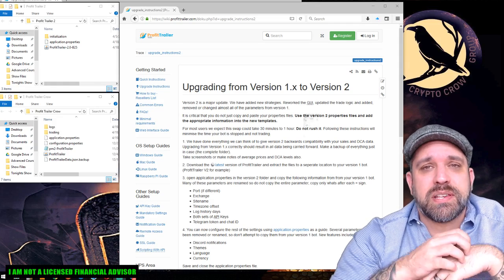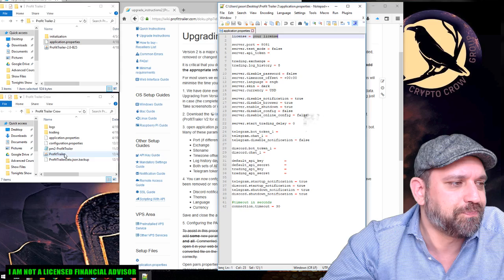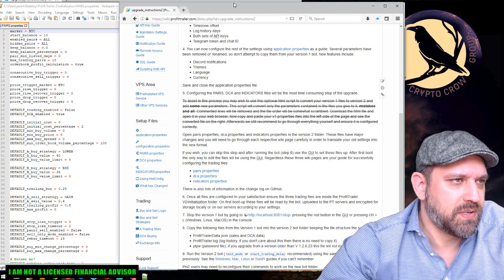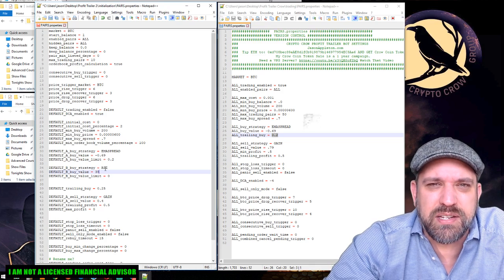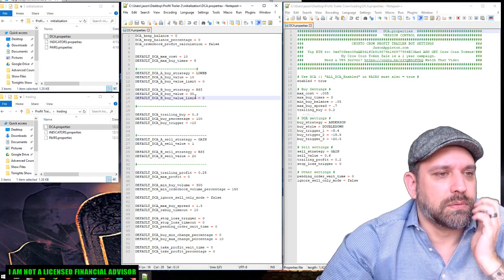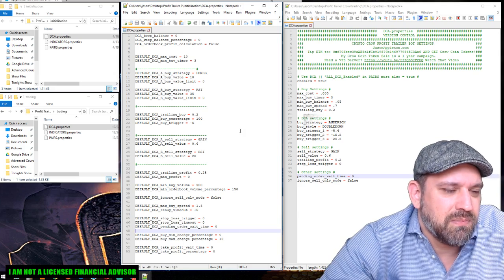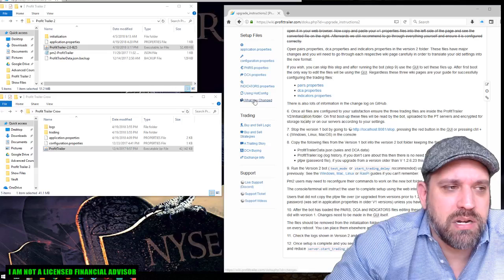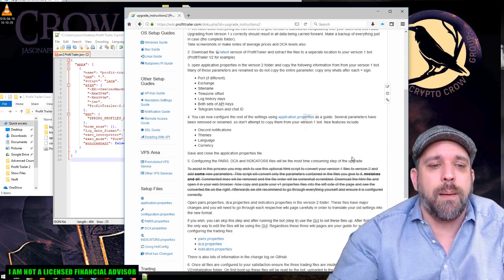How To Upgrade To Profit Trailer 2.0 😱 PT 2.0 Upgrade